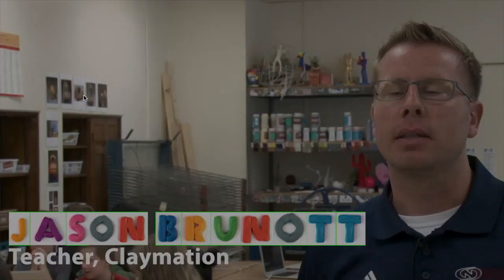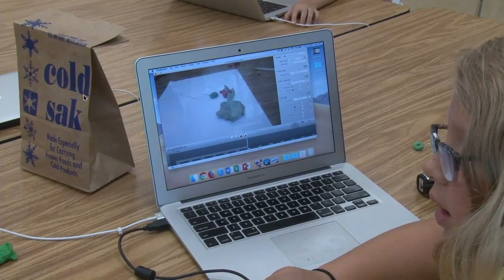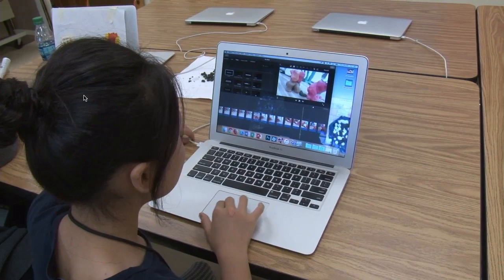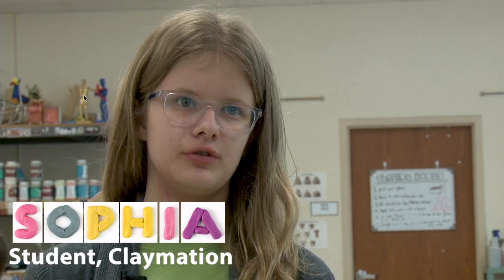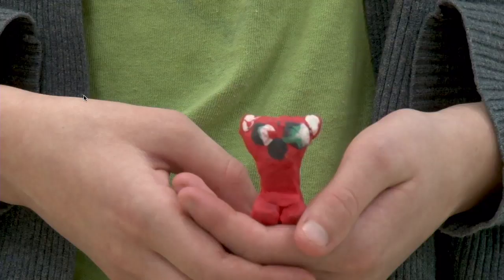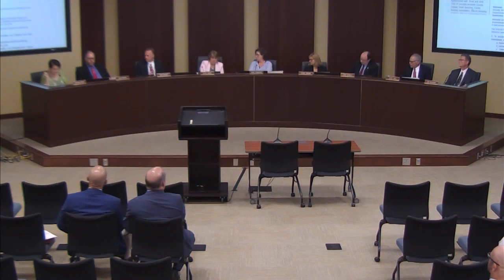Lincoln Board of Education Regular Meeting: June 25th, 2019